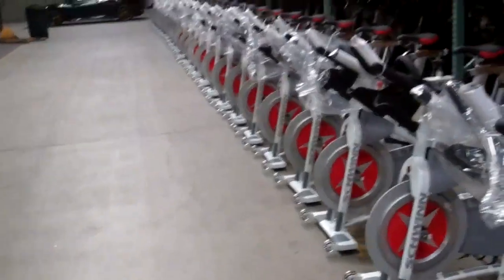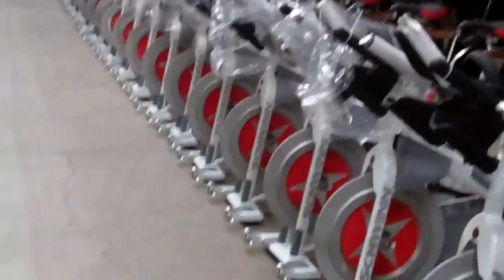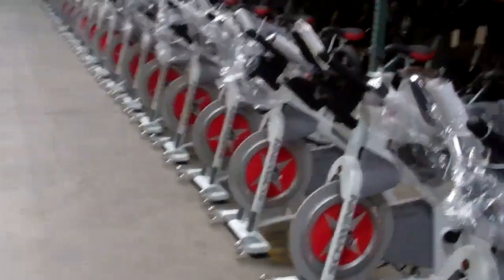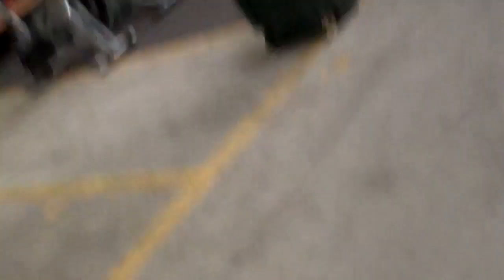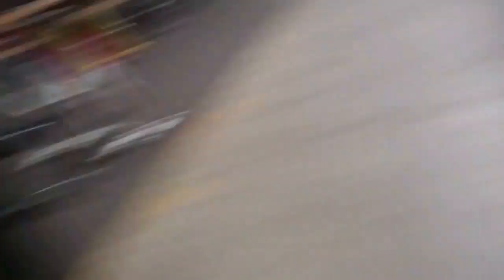A tour of Spinner Bike HEAVEN with Jeff Wimmer 7-15-12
Take a few minutes to see our amazing facility and hear about what sets us apart from the rest of the companies that sell everything and specialize in NOTHING.

We have the only brick and mortar indoor cycling specific retail stores in the world, with new and certified pre owned bikes and those locations are in Venice California and Laguna Niguel California. If you're a commercial facility looking for the ULTIMATE shopping destination on a multiple bike purchase, you need to visit our AMAZING 15,000 square feet warehouse in Hawthorne, California. This place will blow your mind. ALL the mainstream brands under one roof for you to test and compare, with the expertise of the most knowledgeable indoor cycling industry source right in front of you!

Police Fire and Military call Jeff direct if you are interested in a little extra on your Spinner bike purchase. Call Jeff direct to discuss your options and we are the best choice, local or outside the So.Cali area, we want to give you the hook up!
We are the only source in the world with pro level building and tuning, utilizing our QuietTune® build process. We don't FLIP used bikes ,we rebuild them completely and most of our new and certified pre owned bikes include LIFETIME parts replacement We have the ONLY indoor cycling specific retail stores in the world! Beware of the giant used fitness equipment warehouses that sell everything and specialize in NOTHING. Call Jeff direct at 888-909-BIKE or visit us